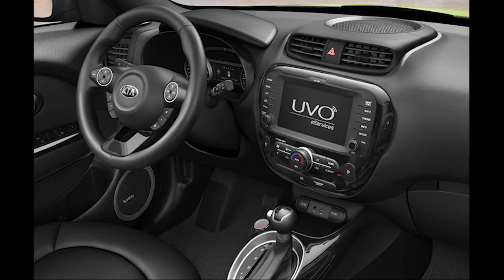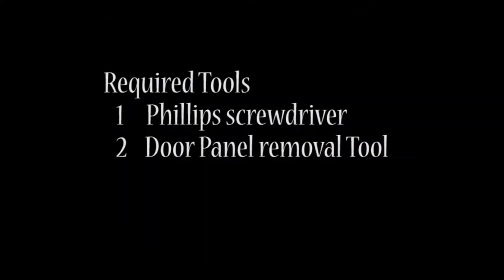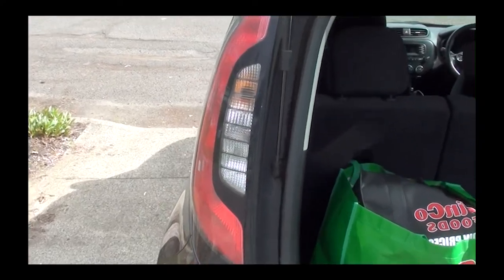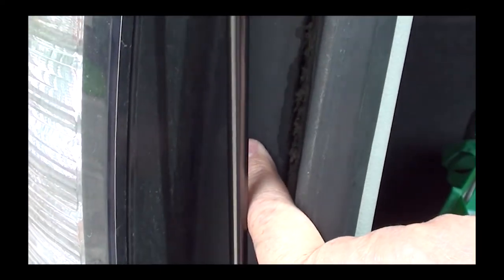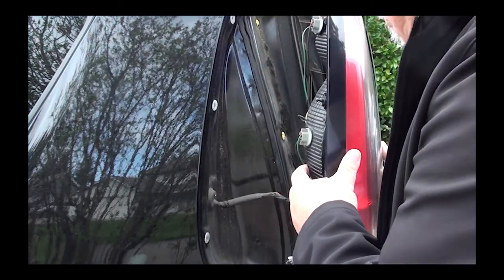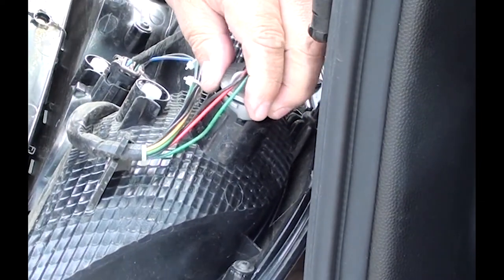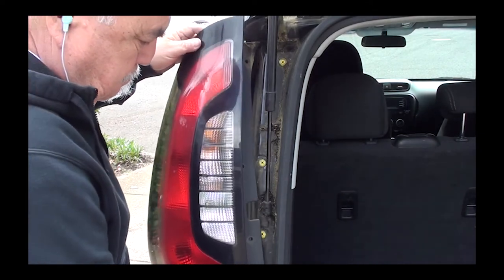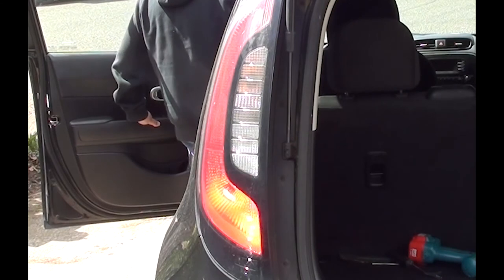Kia Soul "How to Fix Rear Driver side Brake Light" DIY Save Money.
Is your Rear driver-side Brake light not working on your 2014 to 2019 Kia Soul? Well, it could be a bad bulb. Watch this video and see how easy it is to fix this. For 2 or 3 bucks you can do it yourself.